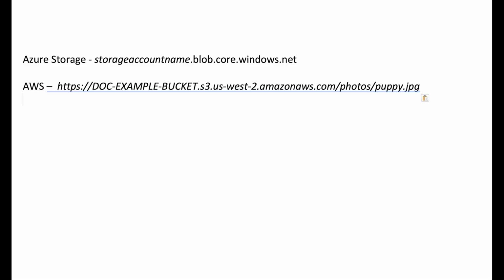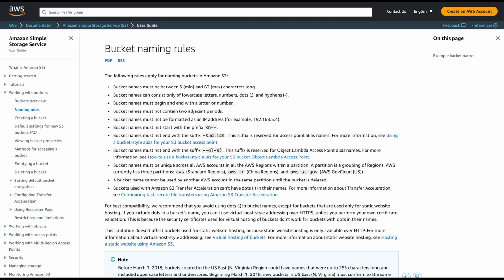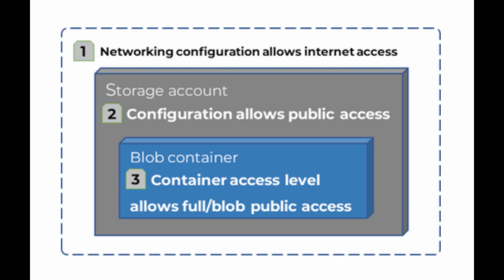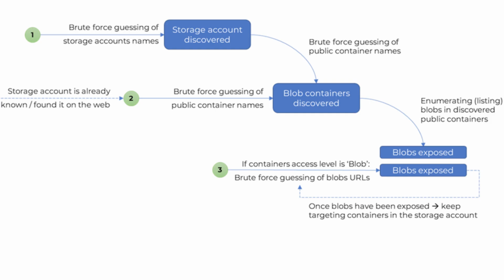Azure Blob Hunting Part 1 - What is Azure Blob Hunting?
Are you storing sensitive data in your Azure Blob storage? Are you sure it's not accessible to anyone who knows where to look? In this video, I'll explore how to hunt for exposed data in Azure Blob storage and identify potential security risks.

First, I'll introduce you to what is blob hunting? Then, we'll dive into some common misconfigurations and mistakes that can lead to data exposure. I'll show you how to use MicroBurst open-source tools to scan for publicly accessible blobs and extract information from them.

I'll also discuss best practices for securing your Azure Blob storage, such as using access controls and encryption, and monitoring for suspicious activity.

Whether you're a cloud administrator, developer, or security professional, this video will help you better understand how to protect your sensitive data in Azure Blob storage. So, grab your coffee and join us for this Azure Blob hunting adventure!

MicroBurst can be found here!